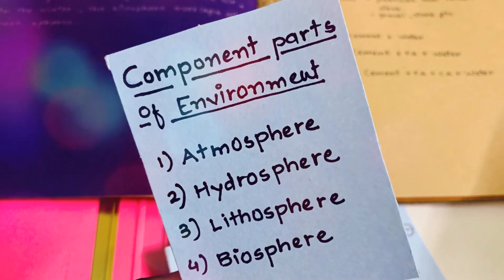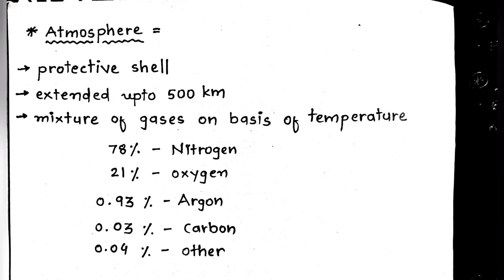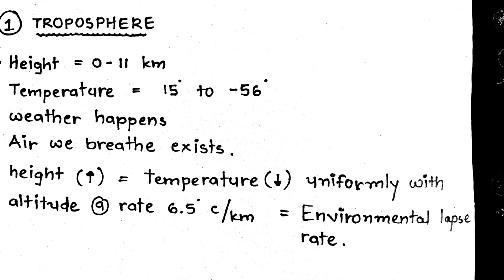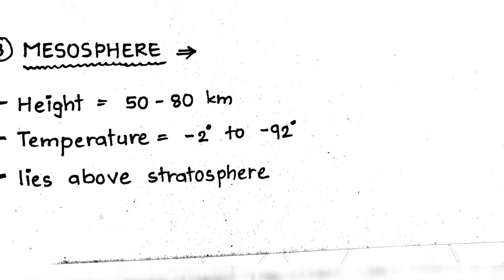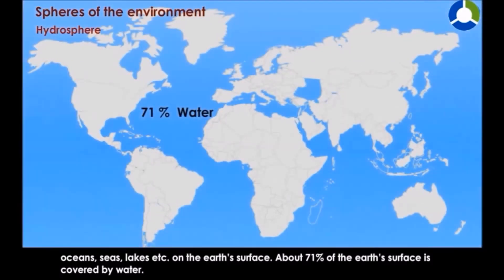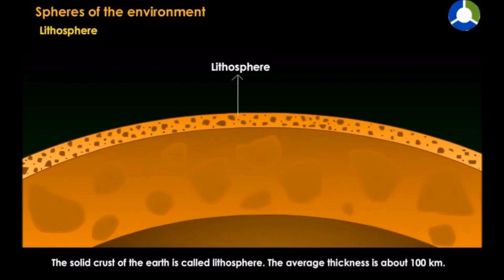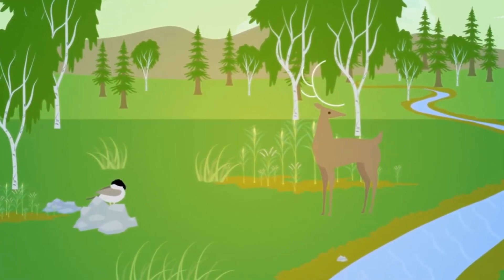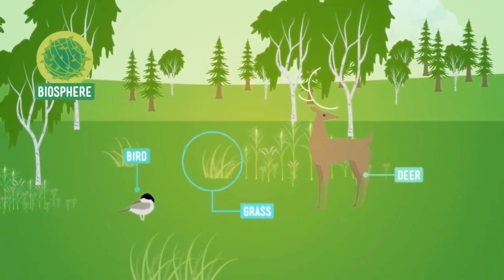Types of earth sphere: Atmosphere biosphere lithosphere hydrosphere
components parts of environment